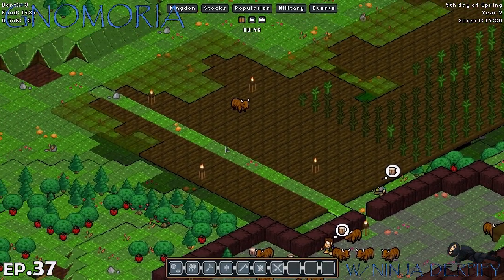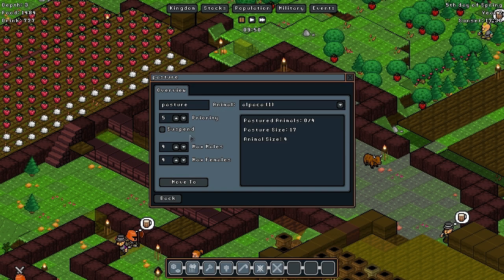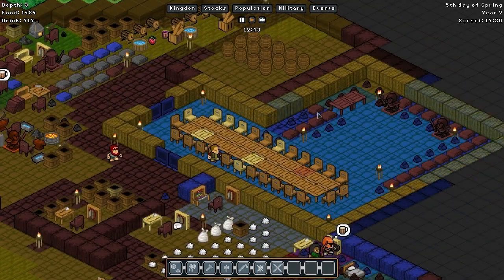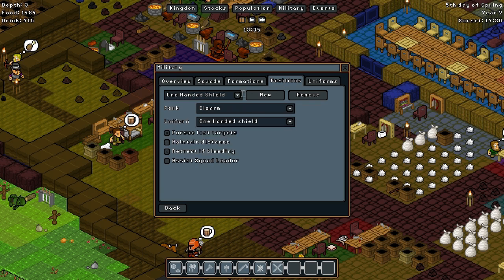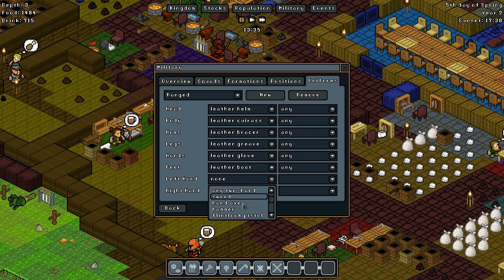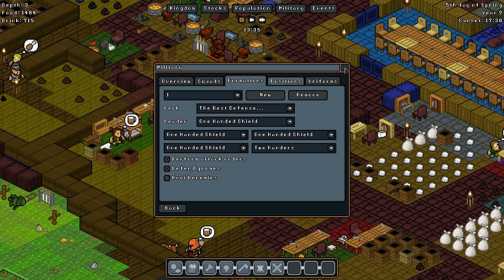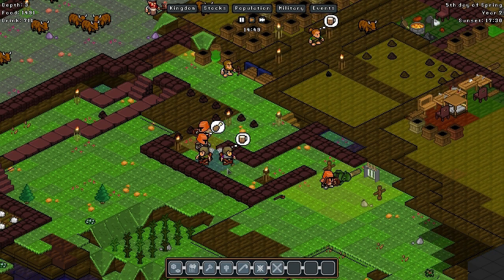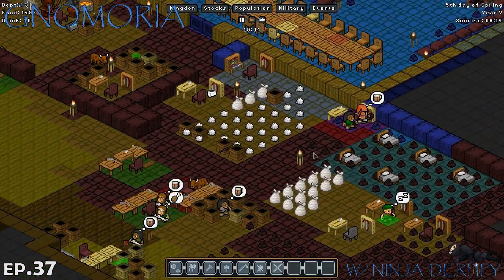Gnomoria - Ep.37 Crossbows | Let's Play / Tutorial | Ninja Derpify